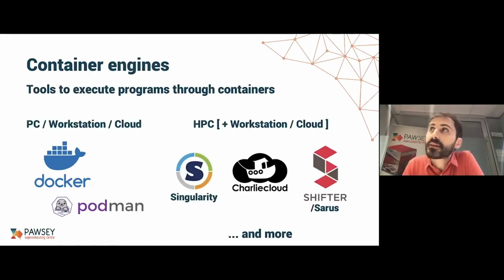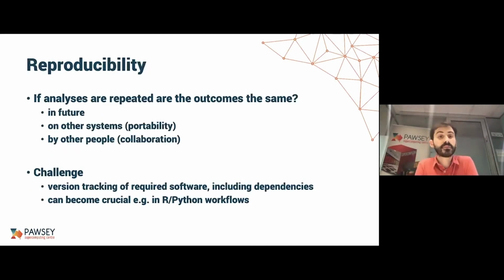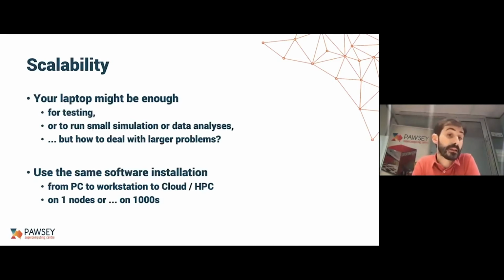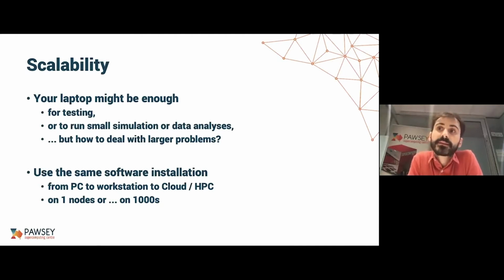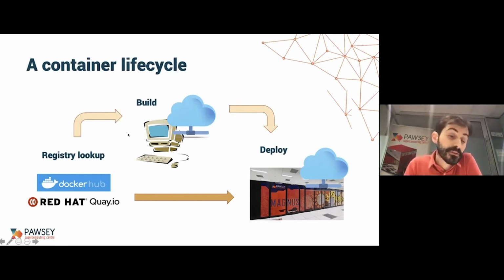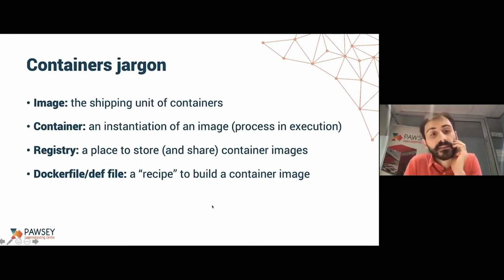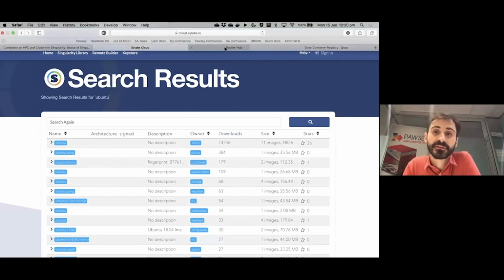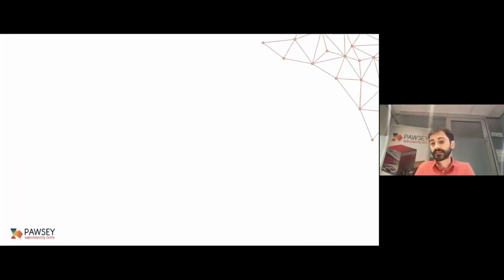Introduction to Containers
Presenter: Dr. Marco De La Pierre, Pawsey Supercomputing Centre, Western Australia

In this introductory video, Marco defines “container” and key container-related terminology. He discusses when and why containers are used and includes a short discussion on reproducibility, portability, and share-ability.